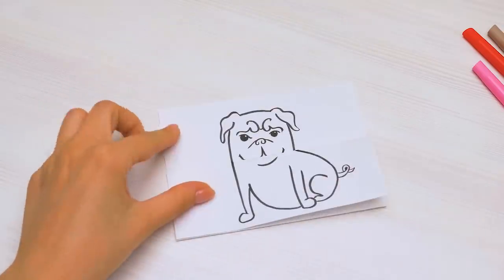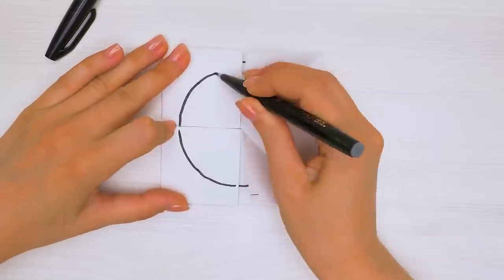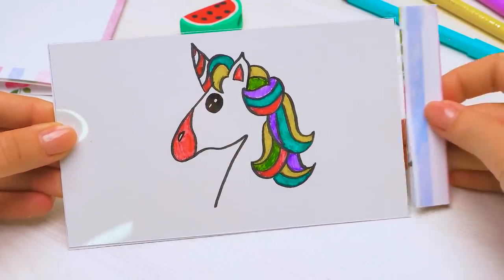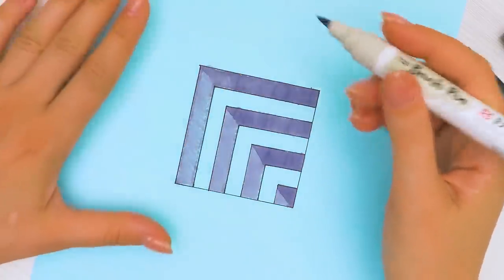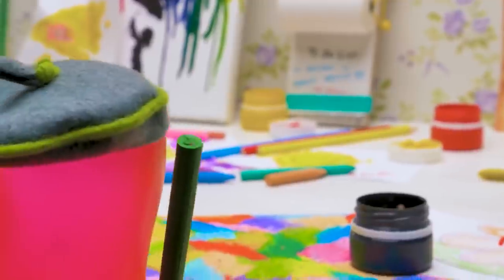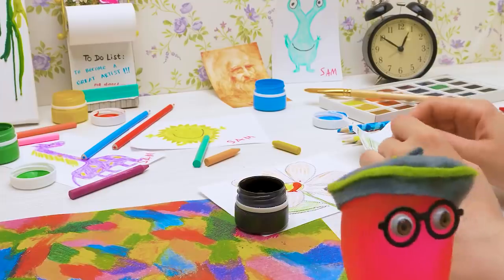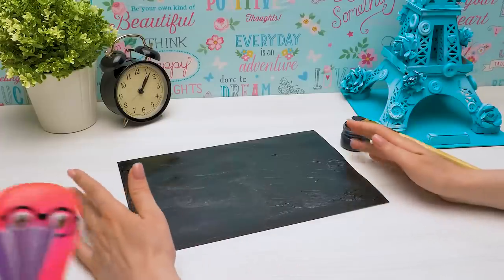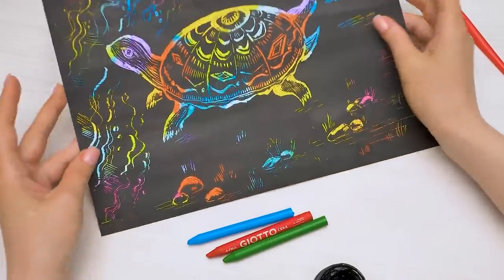Get Ready To GET INSPIRED || Awesome Art Hacks For Kids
ART IDEAS FOR INSPIRATION

In this episode Sam and Sue explore a new way of painting. A way that can turn even a ruined painting into something stunning! You will only need a few simple items you probably already have at home.